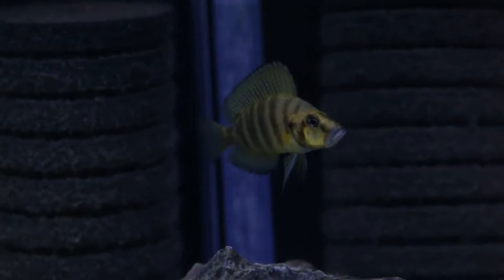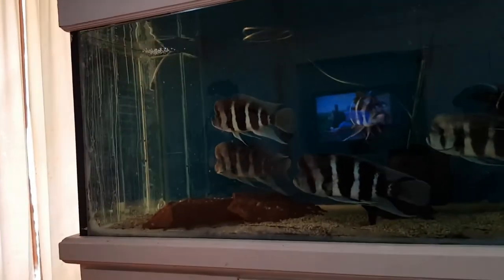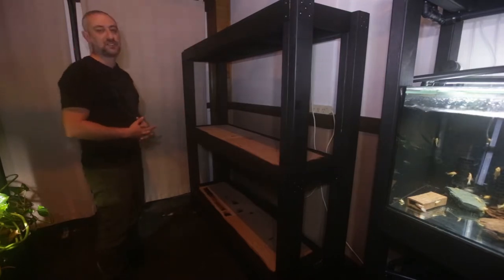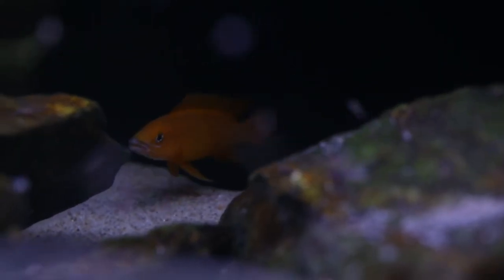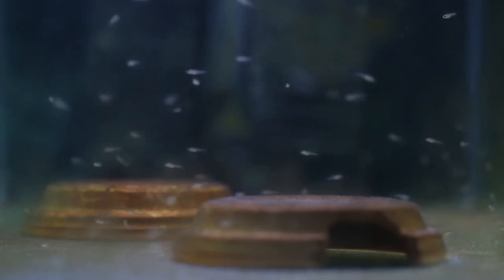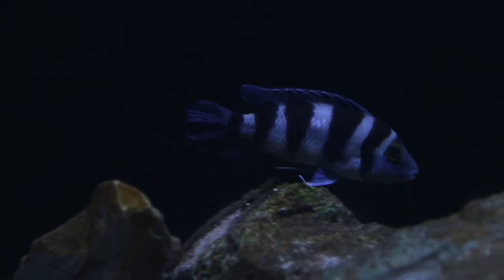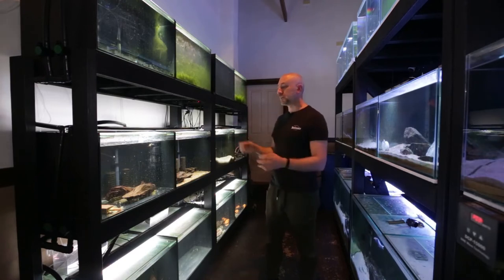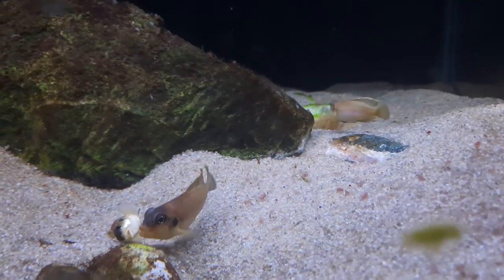What can happen in a Fish Room in 1 year?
Looking back over all the successes as well as failures in my fish room during 2021. A lot has happened over the past year, some things I had forgotten about.

0:00 Intro
0:31 Number 10
1:01 Number 9
1:12 Number 8
1:28 Number 7
1:49 Number 6
2:16 Number 5
2:34 Number 4
3:18 Number 3
4:11 Number 2
4:33 Failure Number 1
5:01 Failure Number 2
6:04 Failure Number 3 - The one that hit me hard
6:47 Number 1 - My favourite moment of 2021!

I want to thank all my subscribers who have supported me over the past year! I hope you all have a happy new year! See you in 2022!